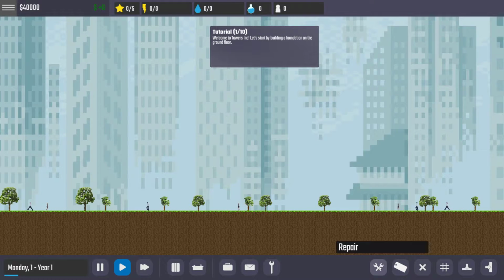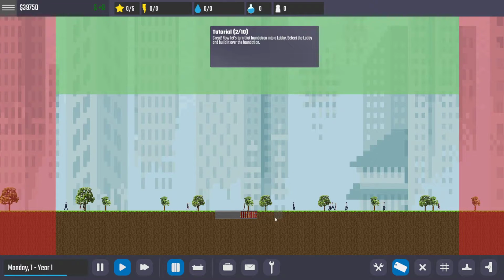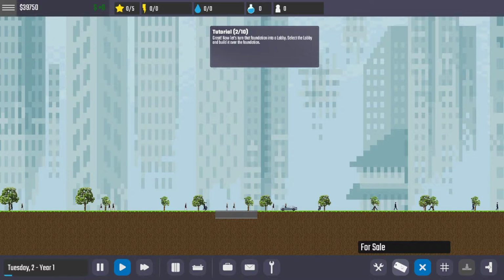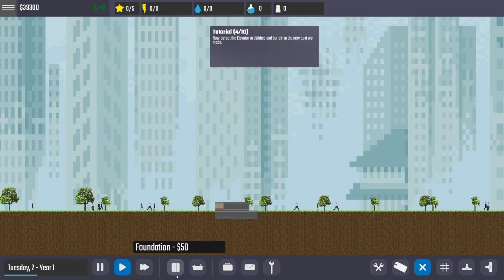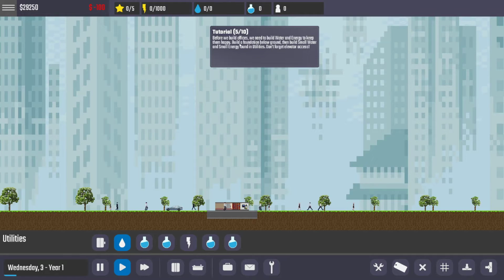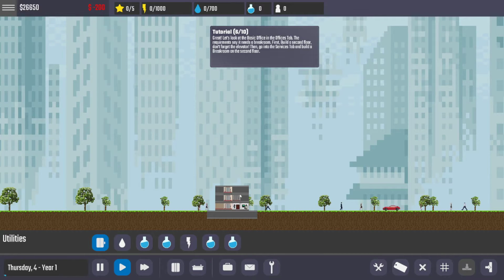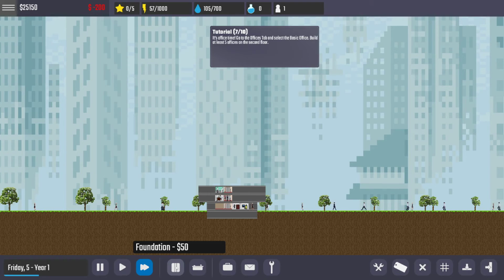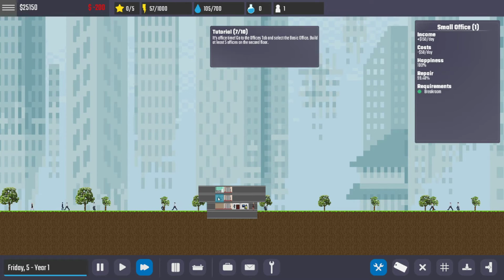First Look / Towers Inc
Enter the heart pumping and high octane world of corporate tower management! Towers Inc. is a relaxing tower building management game. Construct and rent offices to generate income. Keep your corporate tenants happy with services like Mailrooms, IT support, and even Attorneys. Manage the costs of keeping your corporate renters happy while making the big bucks and increasing your reputation.

Features
Build a variety of office spaces from the bare bones cubicle offices to the high end executive suites.

Unlock new offices and services with research and development teams.
Keep businesses happy with services like Breakrooms, Mailrooms, IT, Auditoriums, Attorneys, and more.

Keep an eye on utilities, otherwise things will go downhill fast.
Make sure everything is in tip-top shape by repairing run down offices and Service spaces.

View the stats of each individual office and manage accordingly.
Relax and watch your tower buzz with that corporate synergy!

GENRE
Simulation, Indie, Casual

PUBLISHER
Unicorn Den

DEVELOPER
Unicorn Den

RELEASE DATE
6th Sep 2021

towers inc.